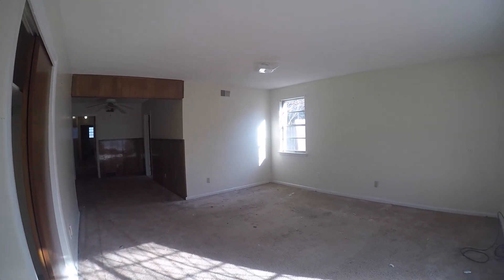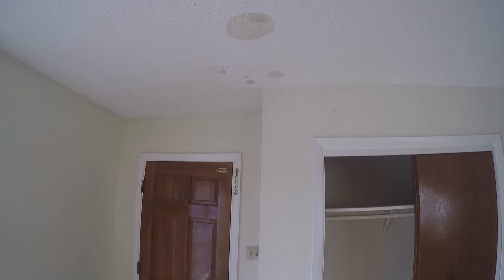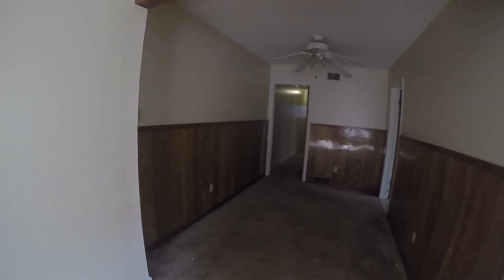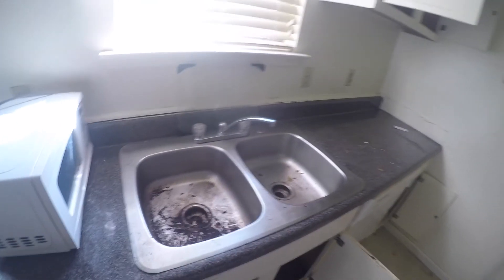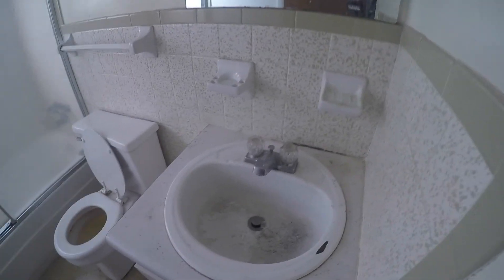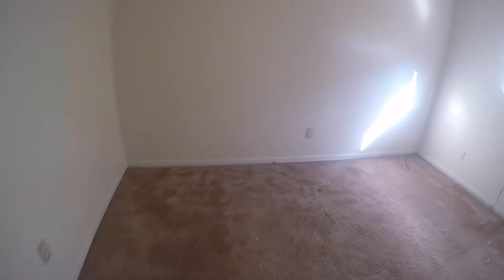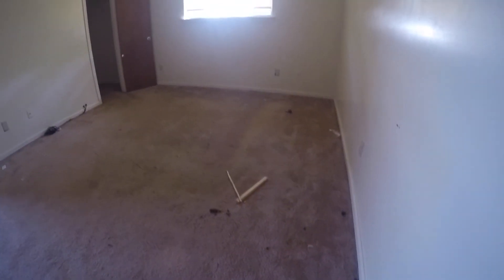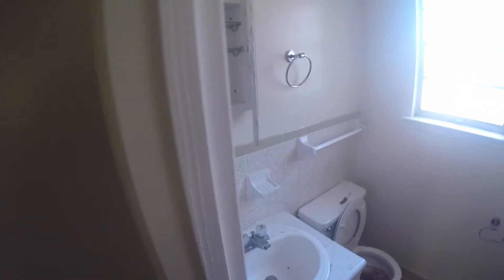3536 Autumn Ave Condition Walkthrough